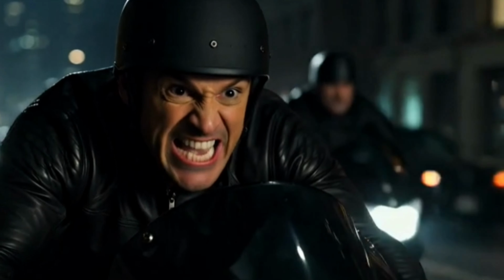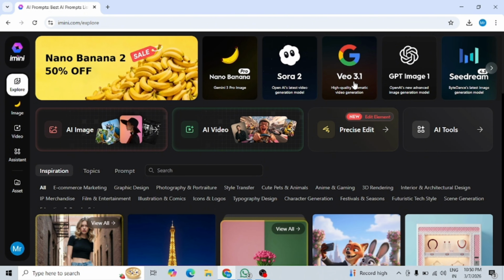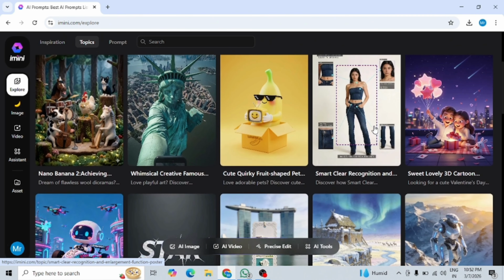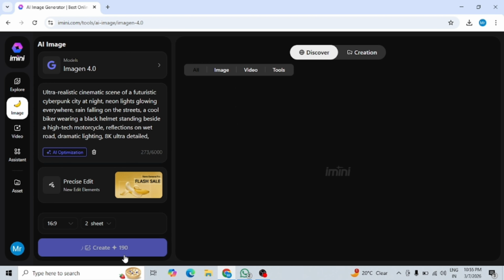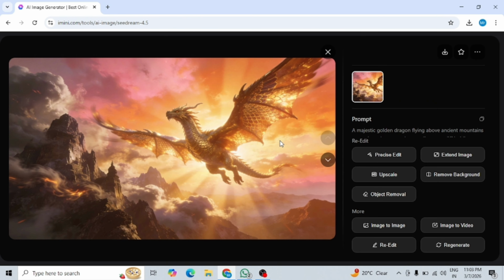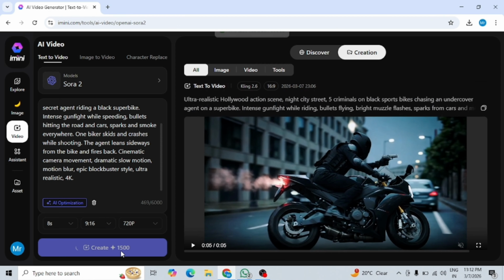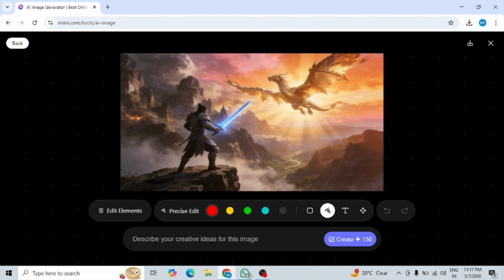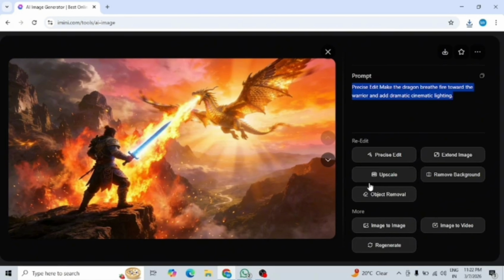How to Create Hollywood-Style Cinematic Videos Using iMini AI (Full Tutorial)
🎬 Want to create Hollywood-style cinematic videos using AI? In this video, I’ll show you how to create stunning cinematic AI videos with iMini step-by-step. If you want your videos to look like big-budget Hollywood scenes, this powerful AI tool can help you generate professional-level visuals, cinematic shots, and dramatic storytelling in minutes.

Whether you're a YouTube creator, filmmaker, content creator, or AI enthusiast, this tutorial will help you learn how to turn simple ideas into breathtaking cinematic videos using iMini AI. imini AI integrates the world’s most advanced AI models, including Sora 2, Veo 3.1, and Nano Banana. Combined with high-quality templates, it enables fast, high-quality creation for creators, marketers, and businesses alike.

to get started!

🔥 In This Video You’ll Learn:
• How to use iMini AI to create cinematic videos
• The exact prompts to generate Hollywood-style visuals
• How to create dramatic AI scenes and cinematic storytelling
• Tips to make your AI videos look professional and viral
• The complete workflow from idea to final cinematic video

By the end of this tutorial, you'll be able to create visually stunning AI videos that look like they came straight out of a Hollywood movie.

💡 If you love AI tools, AI filmmaking, and cinematic video creation, this video will help you level up your content creation game.